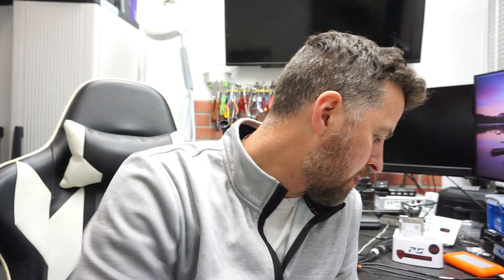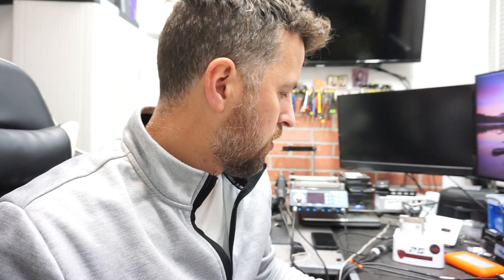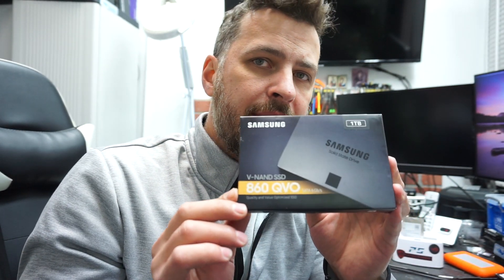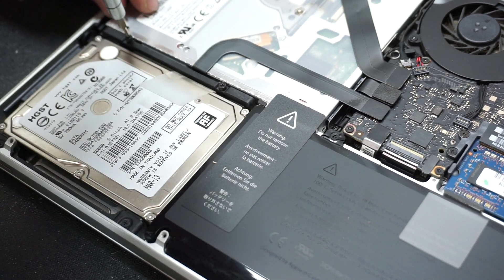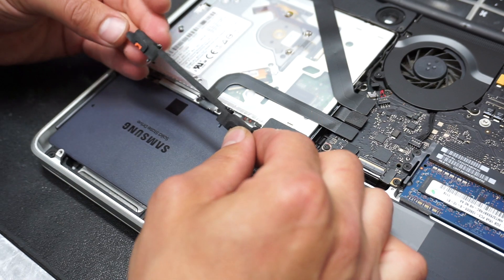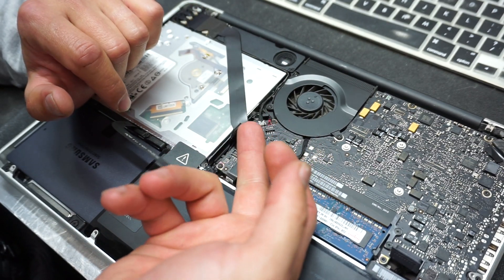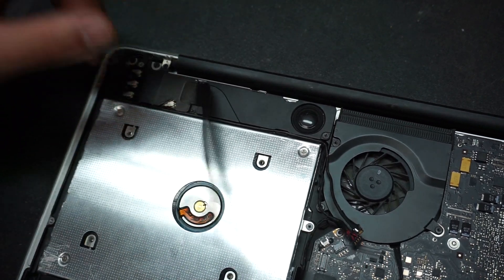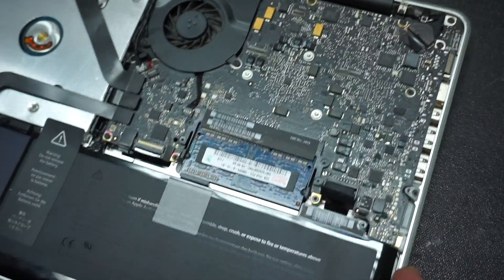Macbook Pro 13" (2009 through early 2012 models) SSD upgrade and 2nd Hard drive install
Upgrade of a regular hard drive from a macbook pro to a ssd drive and adding of an additional hard drive instead of the optical disk drive. The same procedures can be folowed for a 13, 15 or 17 inch Macbook pro, from 2009 through early 2012 models. Will not work for any retina macs. As long as your mac has a built in dvd , you can upgrade to a second drive.
Tools needed : philips screwdriver, torx t6 screwdriver,  tweezers (for removing the camera and speakers cables) and a sata to usb adapter-if you'd want to clone the contents of the old drive into the ssd.
Make sure that after the installation, you go into system preferences and set up the start up drive as the ssd- that will shorten the boot sequence.
If you need to copy the data from the old drive, you can use either the Superduper or Carbon Copy Cloner programs.
If you want the maximum performance, install the ssd directly in the place of the old drive, rather than in the dvd slot, as that has a slower interface.